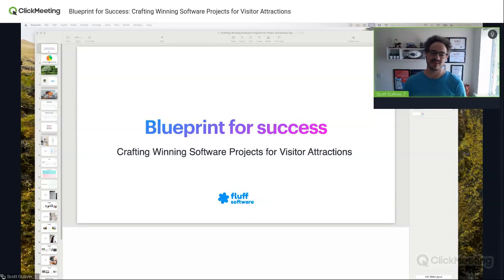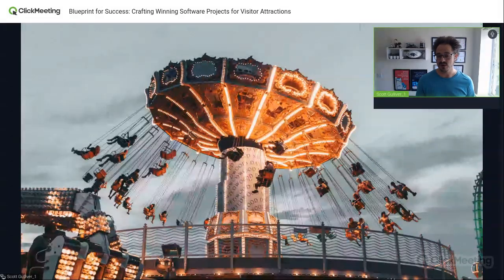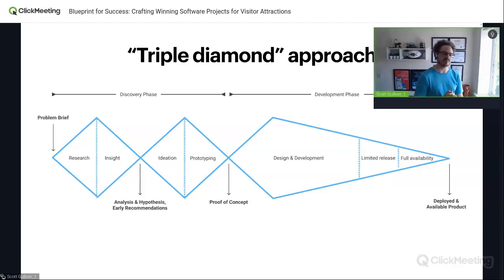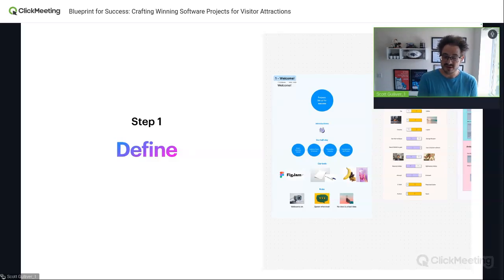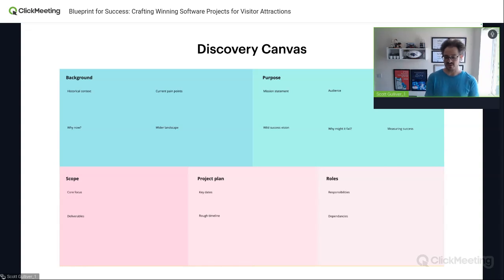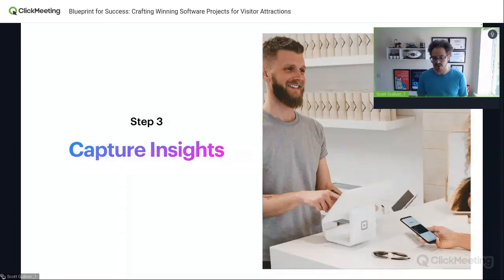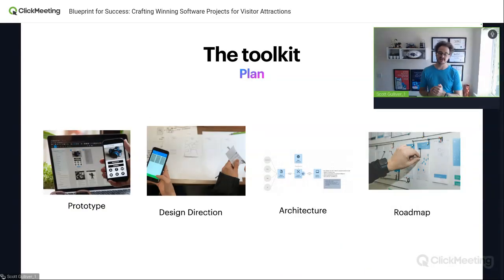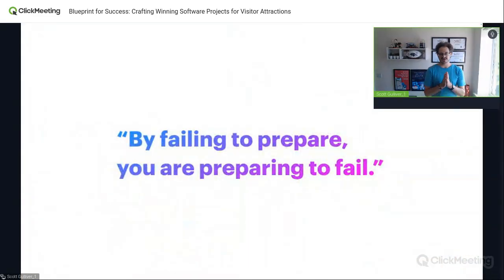Blueprint for Success - Crafting Winning Software Projects with Fluff Software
Did you know that 66% of software projects are either delivered late, over budget or fall short of their planned scope? 43% of these are delivered late or over budget, while 23% fail completely.

Join us as Scott Gulliver, software development expert and CEO of Fluff Software, shares 6 proven tools to keep your next project on track and within budget. Ensure your next software project’s success.